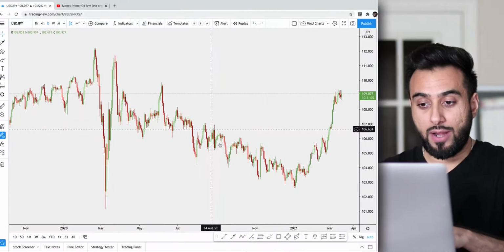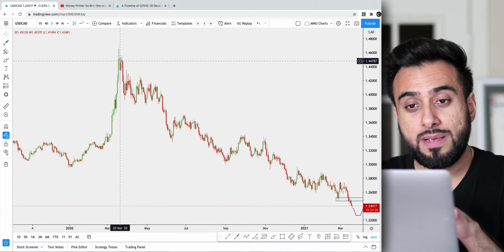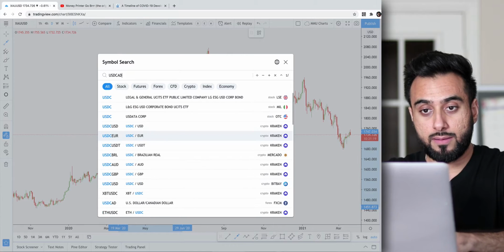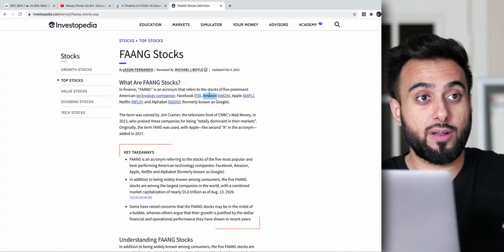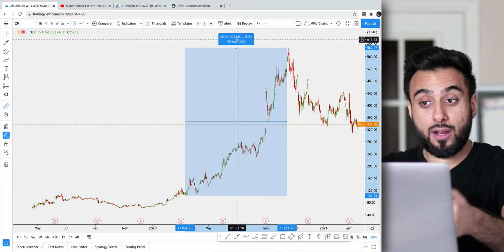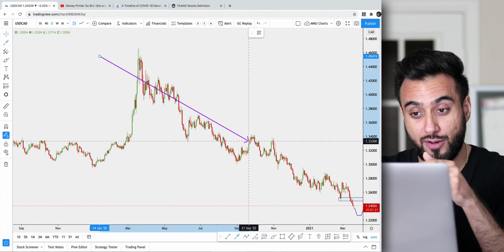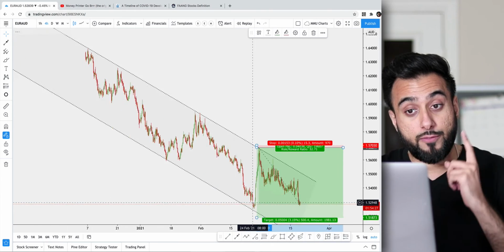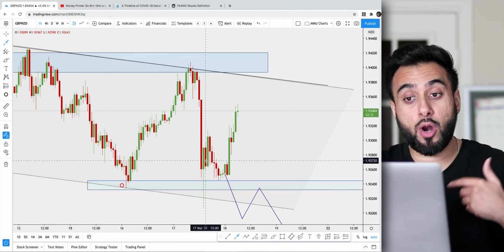How to Always Trade Forex in the Right Direction of The Trend (Buy/Sell) | Fundamental Analysis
Here's how to always make sure you're trading forex in the right direction of the trend whether you're buying or selling. It's all about fundamental analysis, baby!

Table of Contents:
0:00 - Leaving a Lot of Money on the Table
0:42 - Intro
0:50 - How Does This Help Us?
1:38 - Example (Important!)
2:14 - When Did It Start?
3:36 - Why Did It Start?
6:24 - What Would You Do If Gov't Gave You Millions?
7:18 - S&P 500
9:40 - Getting 500% Returns in 1 Year
11:31 - Why USD Dropped So Much
12:24 - MMU Traders
12:49 - Most Retail Traders
13:35 - Teaching You How to Think
16:16 - How Am I Doing?
16:54 - Jerome Powell Moves the Market
19:03 - What to Look For Going Forward
20:02 - Closing Remarks
20:30 - Outro

Today I reveal the exact strategy on how I determine the direction of the trend with extremely high accuracy. When it comes to identifying the trend of a market, we need to understand the fundamental drivers of what's causing the price to move one way. This type of analysis is called Fundamental Analysis. Being able to justify why the trend is moving in one direction allows you to ensure you're always on the right side of the trend.

In this video, I give an example of USD based pairs. We notice since March of 2020, all USD based pairs have been on a consistent down-trend. But we need to understand why? Because as long as we understand why the price is going in one direction, we can use this to our advantage and keep entering trades in that direction until we notice a fundamental shift in the economics of a country.

The USD has been losing value for many reasons. Some main key reasons discussed are following. The United States has been in a lockdown since March. This puts a lot of tension and risk on the country. So outside investors are taking their investments away from the US, and instead putting them into safe-havens such as gold (XAUUSD). We'll be talking about gold again later down the line.

The next reason is the fact that the United States keeps constantly printing money in order to keep the economy afloat. This has pro's and cons. The pro's are obviously the economy won't come crashing down. The Con's are: the Dollar is getting weaker since there's a lot more supply.

Another side-effect is the fact that since the government is giving so much money out to it's citizens and entities, those same entities are now investing that money into the stock market, while prices are low, so thy can capitalize on the prime market conditions. So this is driving the stock market up, even while the dollar is declining in value.

We need to think deeply of what the stock market is mostly consisting of right now in the US. What are the major sectors? One big sector of the stock market is the Tech Sector, or Big Tech. These tech companies are also in a prime position to cater to most citizens in the US while they're stuck at home. If people are remaining indoors, people need to satisfy their boredom somehow, and that's how these tech companies are increasing in value, because smart money knows that these tech companies are valuable, so smart money wants to lock in their positions at a low price, before the price moves up. (buy low, sell high)

So when you take a look at a currency pair, you need to understand which country is affecting the movement of the pair, this will help you determine which news events to focus on. For example, FOMC recently occurred this week, and Jerome Powell's speech dramatically shook the markets. Some retail traders got wrecked, and others prospered. Following fundamentals helps you mitigate risk to excel in trading.